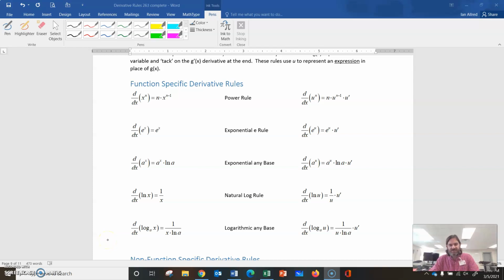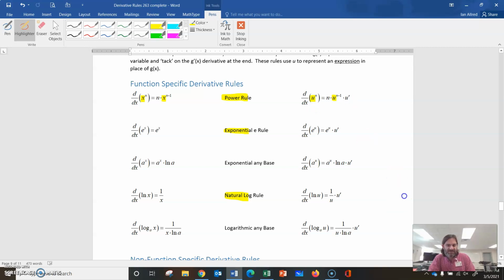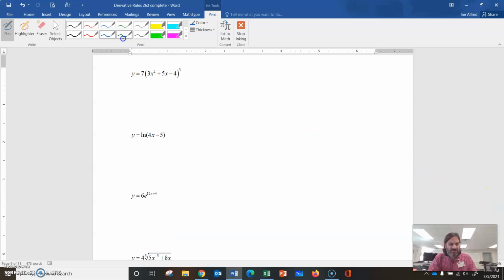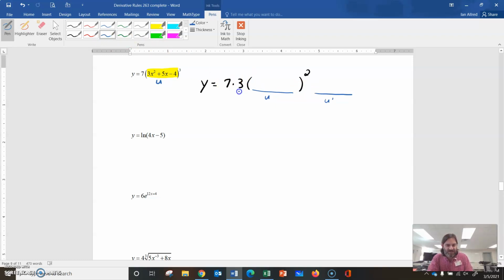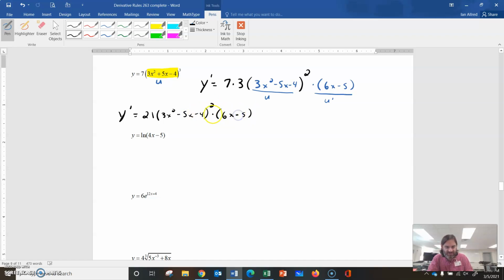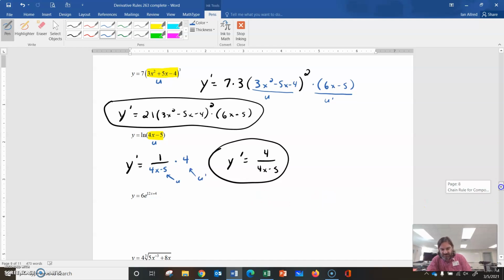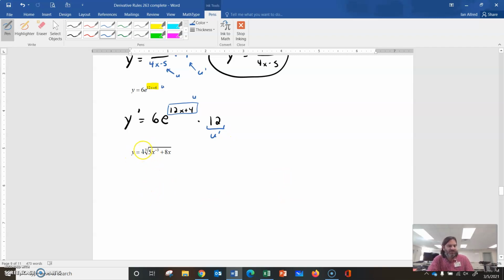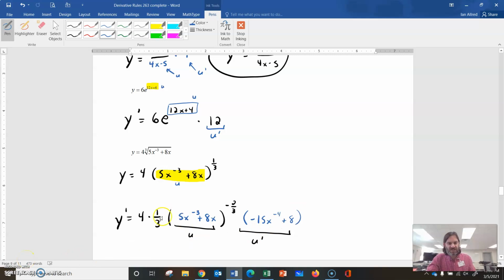chain rule u version